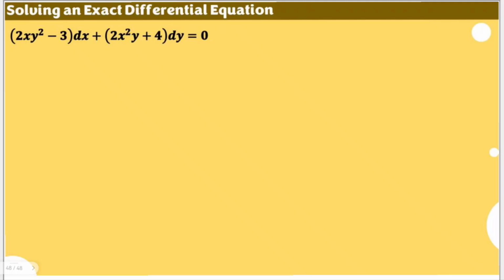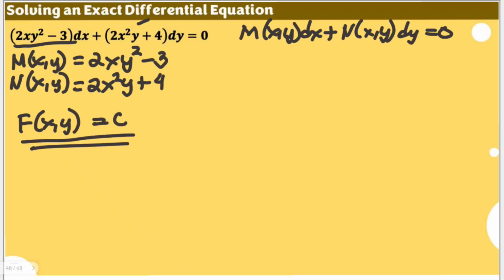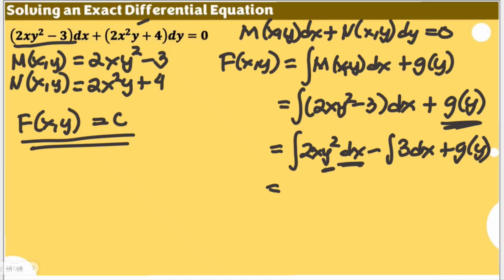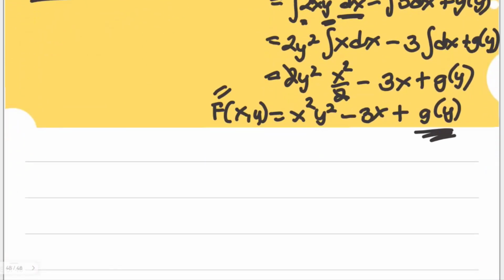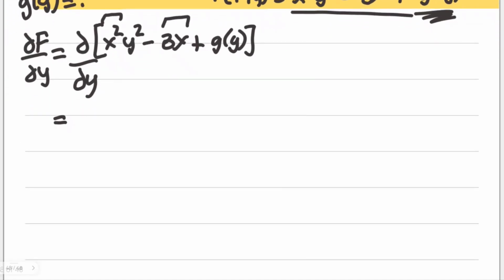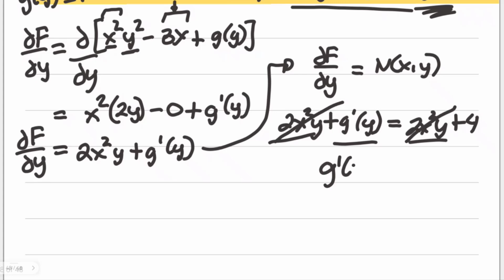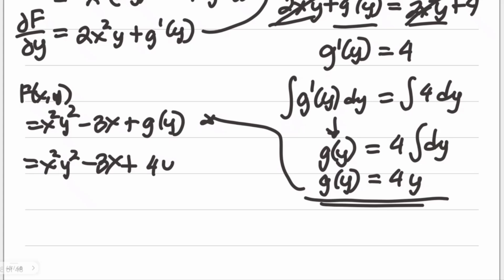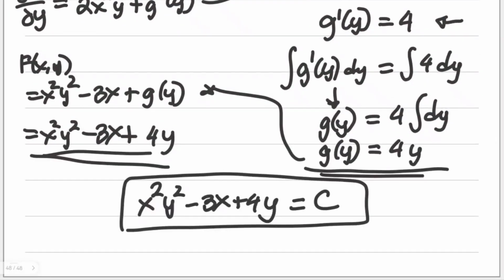Solving an Exact Differential Equation_4 II First-Order Differential Equations